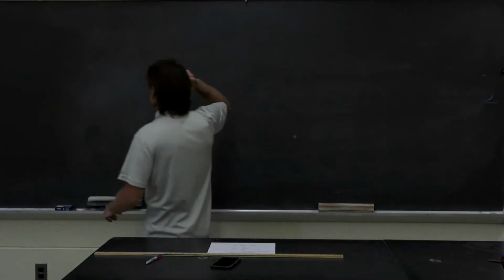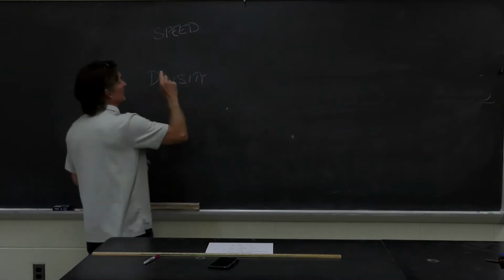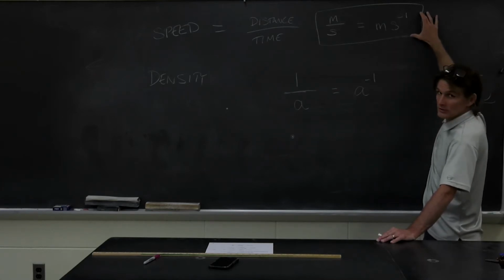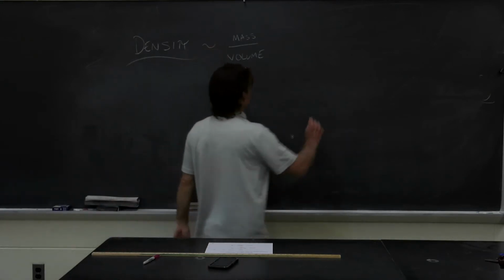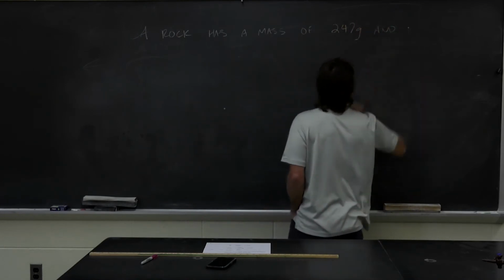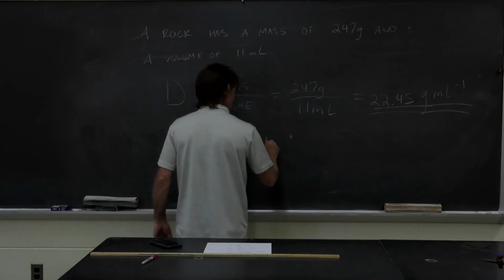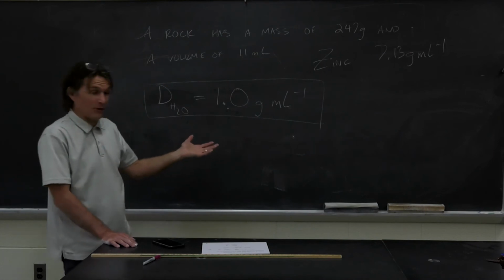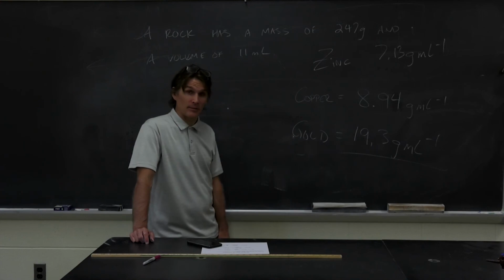CHE 111 1-4: Derived Units of Measure Part 2 Speed & Density